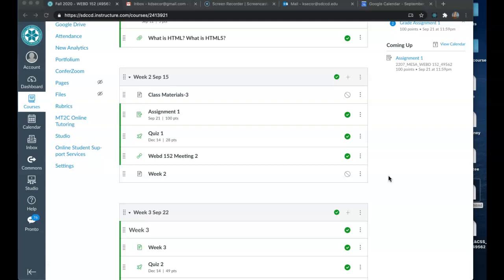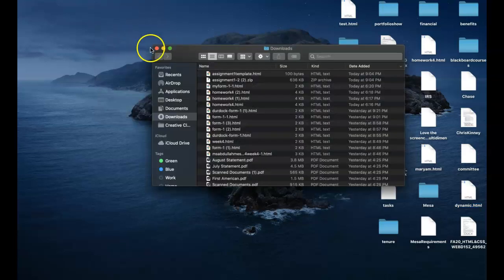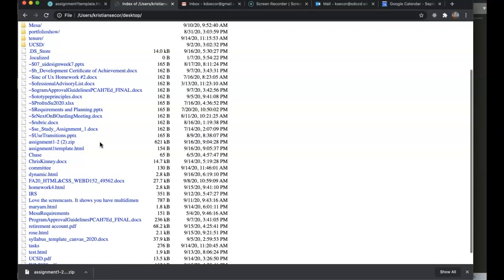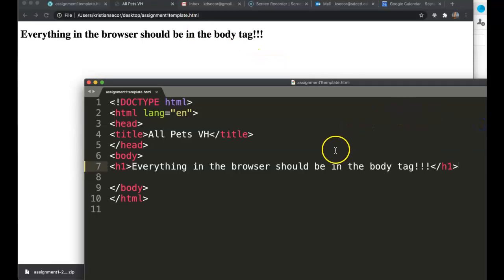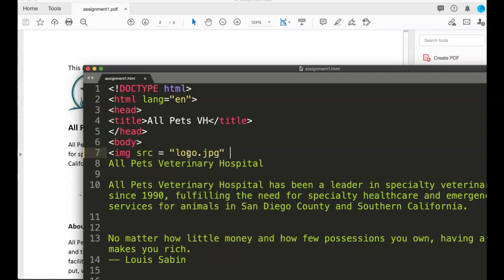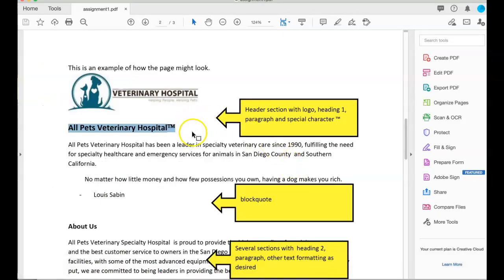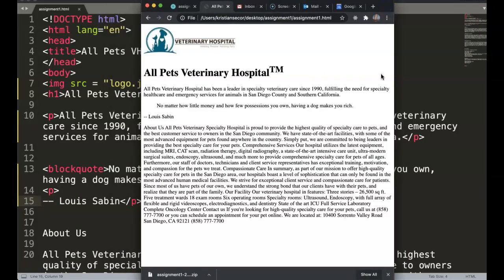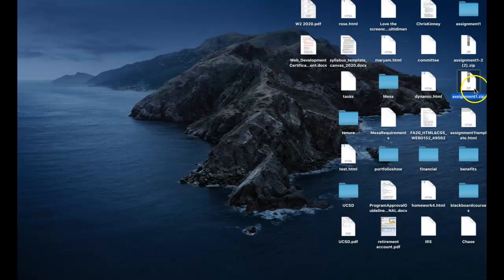Webd 152 Attacking Assignment #1